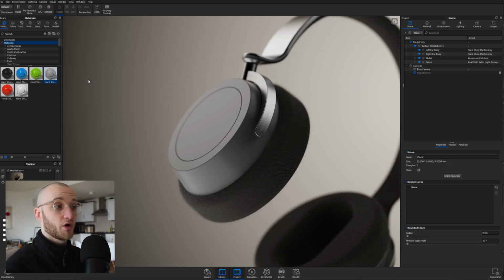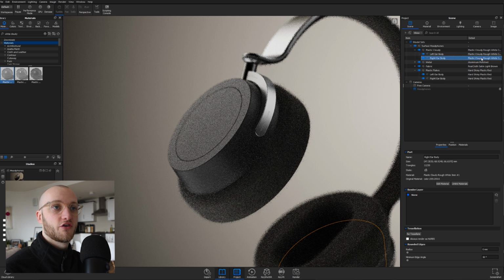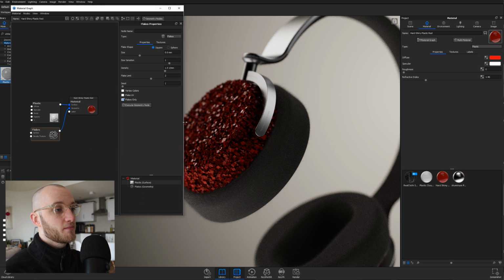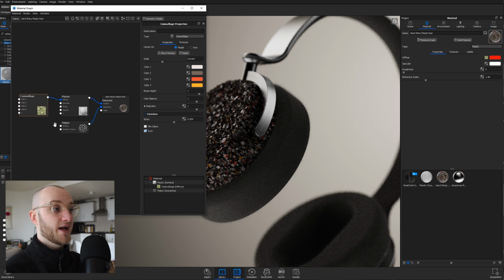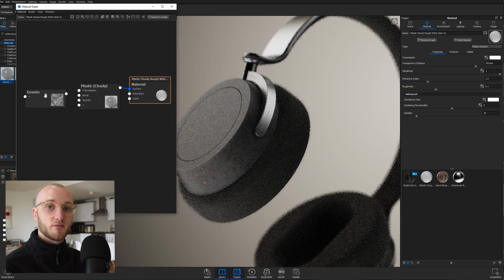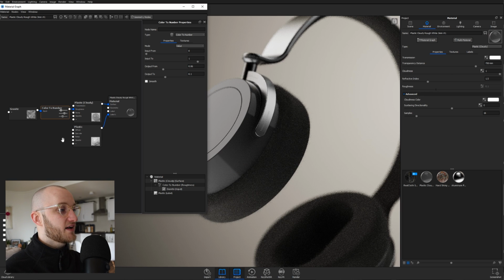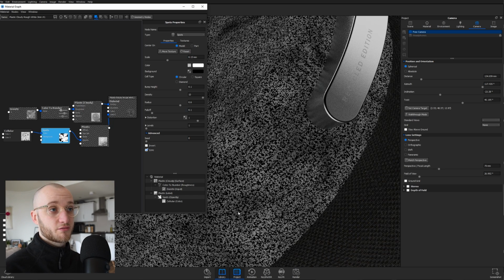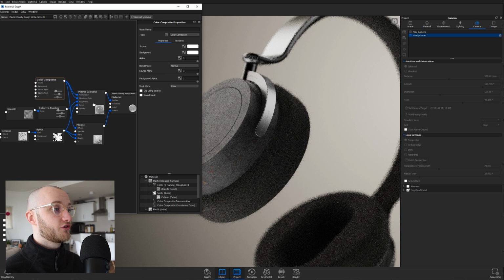How to Make a Recycled Plastic in Keyshot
Level: Intermediate. Learn how to make a fully procedural recycled plastic material, with embedded plastic shards.

Really eager to see your results so tag me in your posts with my Instagram below.

Custom PC:
AMD Ryzen 2700X
Corsair Vengeance Pro 16GB RAM